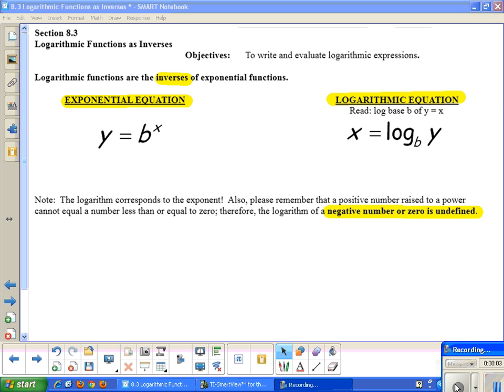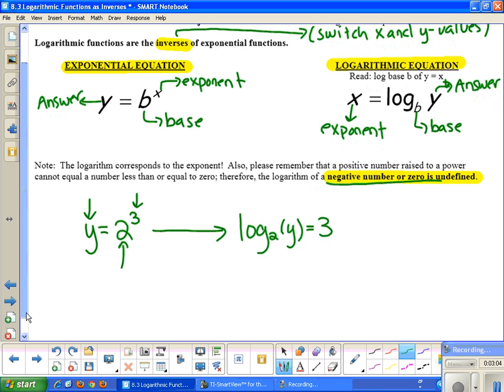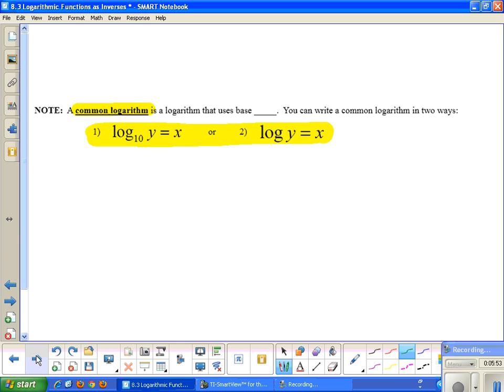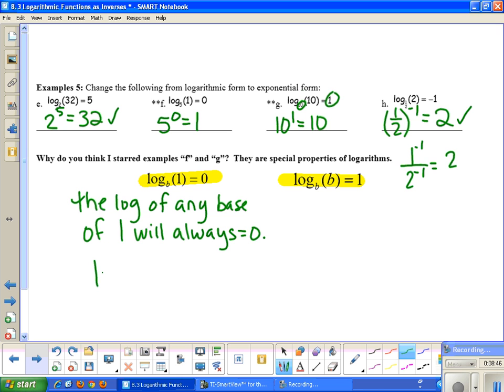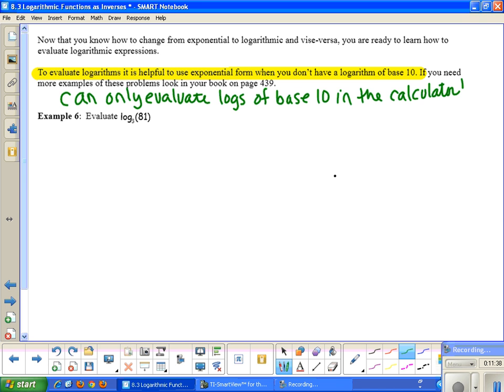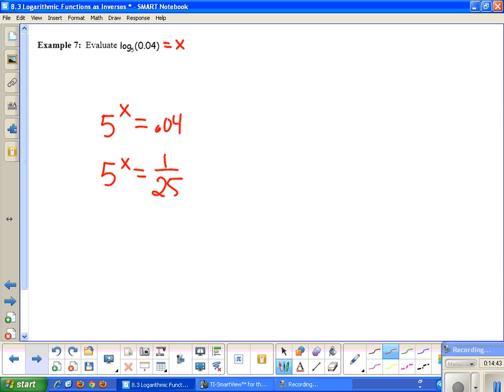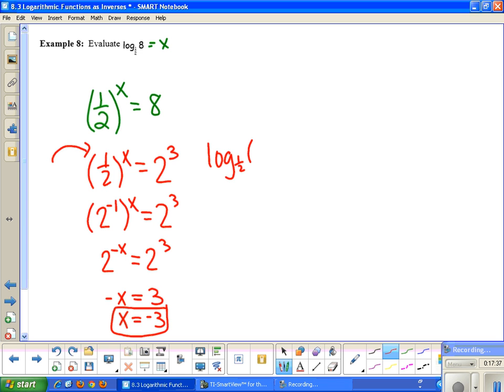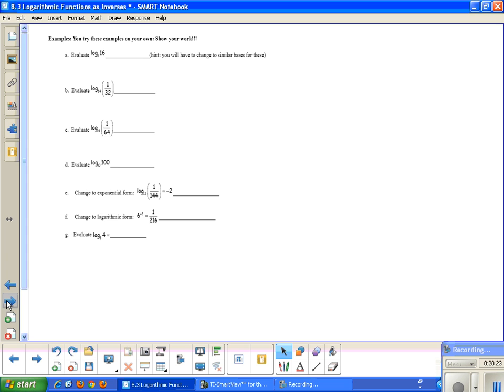8.3 Logarithmic Functions as Inverses